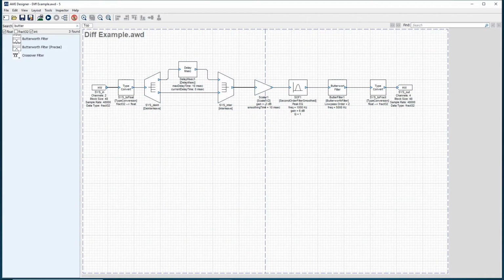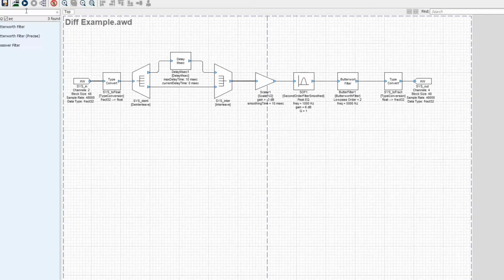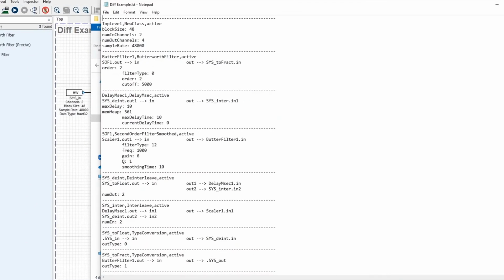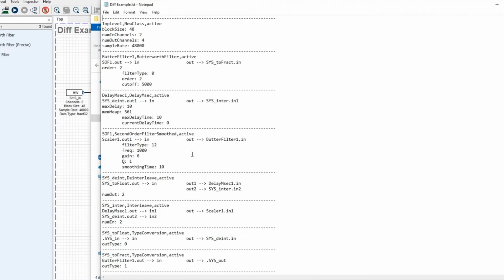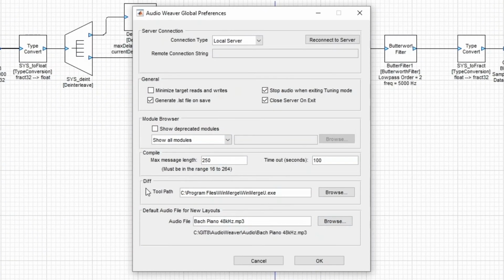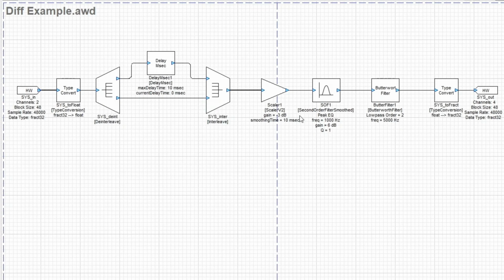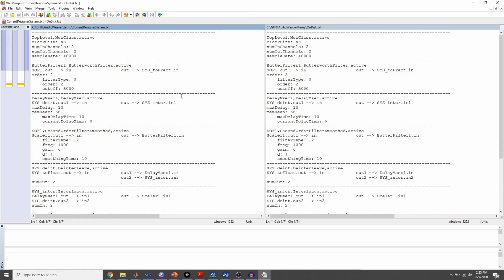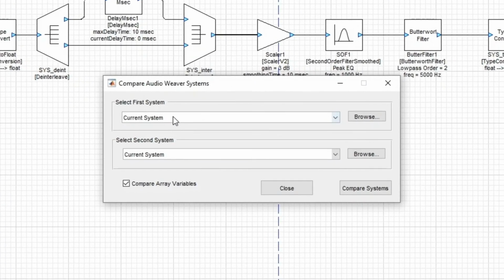Audio Weaver Designer: Diffing Systems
Learn how to diff/compare systems within Audio Weaver Designer.